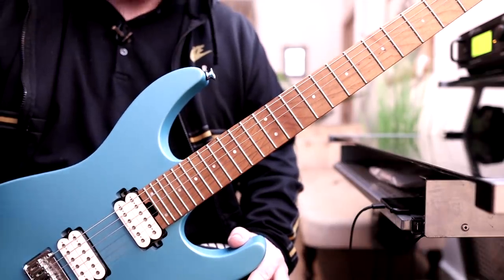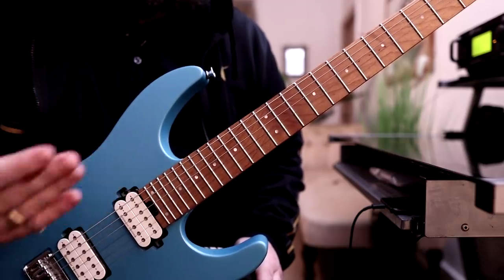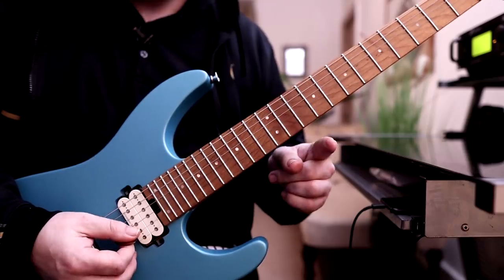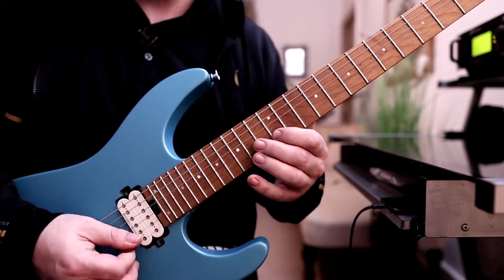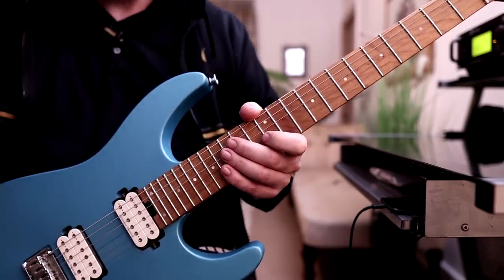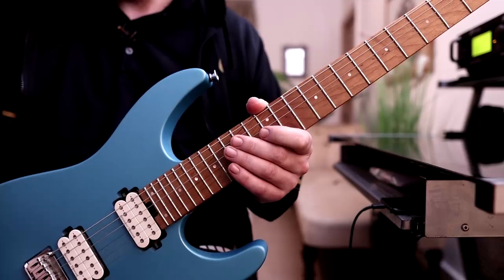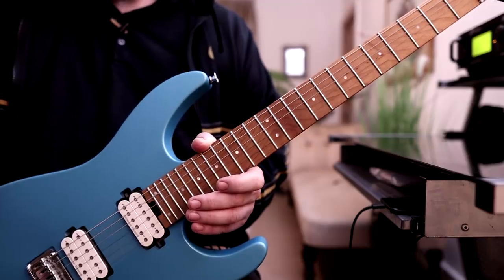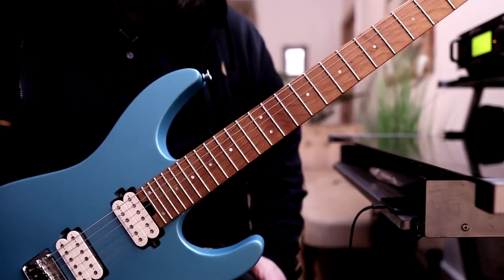Building Speed - Let's Do It!